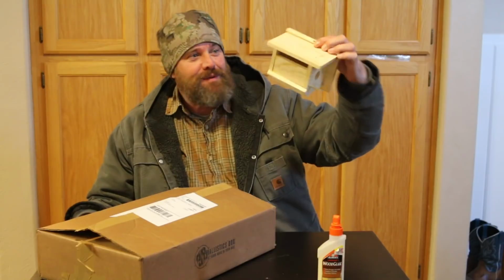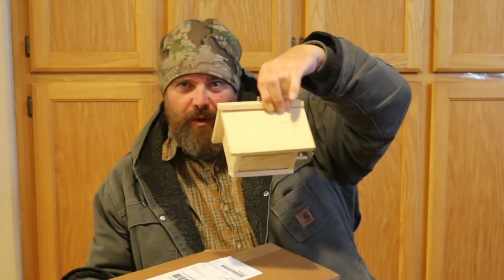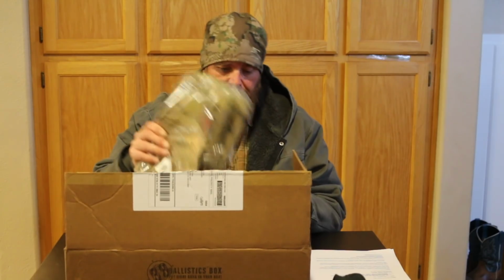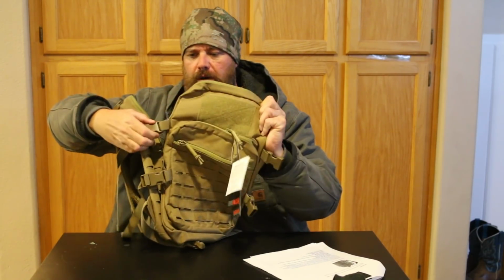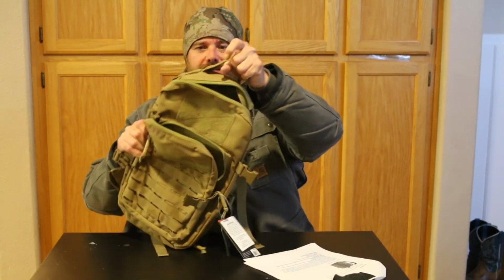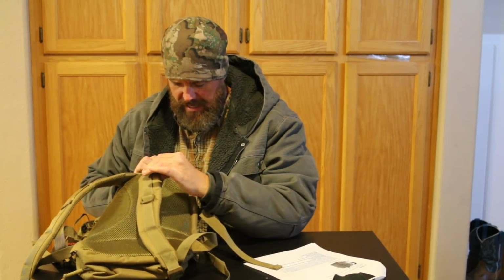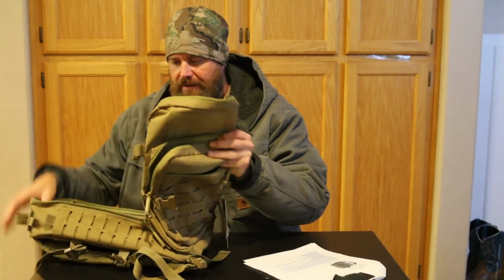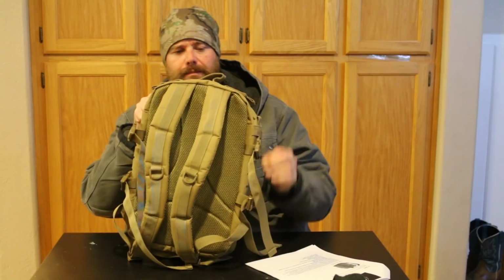Ballistics Box! My First Shipment - Is it Worth It?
During a recent live stream I asked viewers to help me pick a new subscription box.  One of the one's we all settled on was Ballistics Box so I decided to go with their lowest tier and placed my order.

Ballistics Box has 4 tiers.  The .22 Tier is $39.99 per month, the .223 is $79.99 per month, the 7.62 come in at $149.99, and their top tier, 50 Cal comes in at a staggering $199.99 per month.

I kinda like how this service is set-up, as it aims at building you a kit, or system, based on stuff you actually have already, or at least that is how they explain how they are planning on doing it.

I did like the intro packet Ballistics Box sent and I thought the email from the owner was a nice touch as well.  Is it worth it?  Well for me it is too early to tell but I am looking forward to next month.

My Camera Equipment for most Videos:
GoPro Hero5 Black
Canon 70D with a stock 18-55mm lens
Rode VideoMicro Compact On Camera Mic
The Brain's behind the operation - iMac
Edited in iMovie